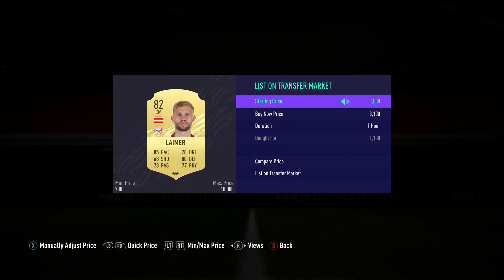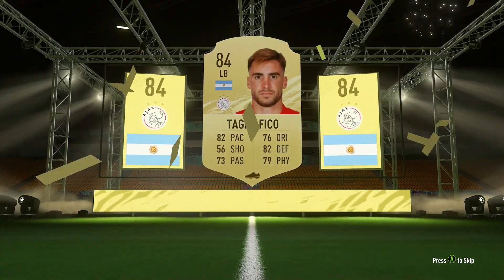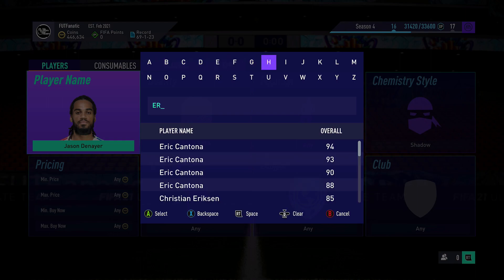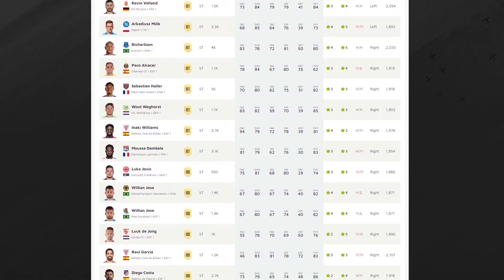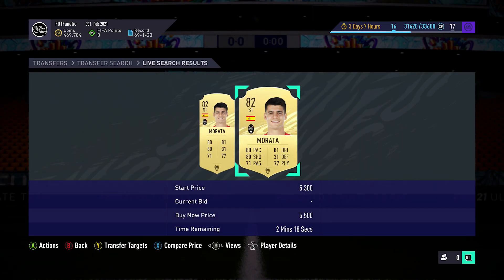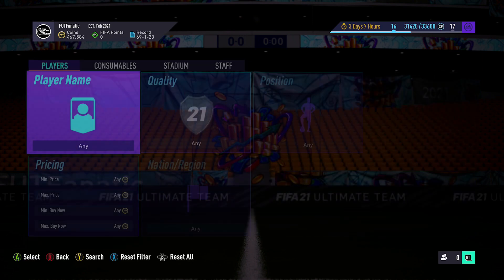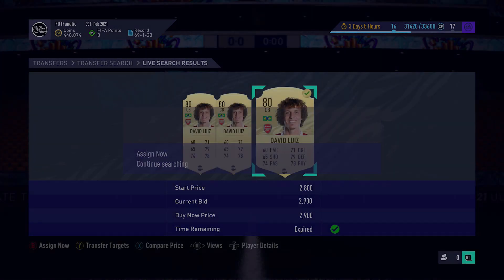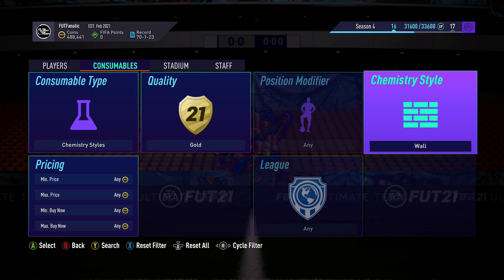The Easiest FIFA 21 Low Budget Trading Method!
Getting started with trading in FIFA 21 Ultimate Team is not always easy. Depending on the FIFA 21 Trading method, you can spend 15-20 minutes on a method, only to get nothing. This is no longer a problem with this FIFA 21 low budget trading method.

A lot of the FIFA 21 Trading Methods require you to be actively search and bidding on deals but there is an easier way on how to make coins FIFA 21. With this FIFA 21 easy trading method I'm going to show you how you can be making 1,000 coins with a very low budget, being anywhere between a couple thousand coins all the way up to 100k. If you have not got a couple thousand coins in FUT 21, then I highly recommend you take the time to play some matches or go through some of the previous FIFA 21 Ultimate Team Trading Methods that I've shown on this channel. This is not the best trading method ever, it will not make you millions of coins overnight but it is one of FIFA 21 easiest way to make coins, it takes up no time and it does come under FIFA 21 low budget trading method as it requires hardly no coins.

This FUT 21 Trading method is similar to a method that we have done before with the position change trading method, except with this, we are not changing the position, we are changing the chemistry style.

I post multiple times a week showing FUT21 trading to help you make more coins in FIFA FUT.